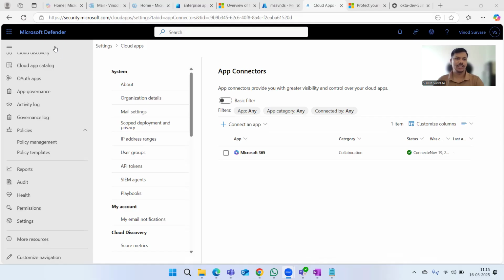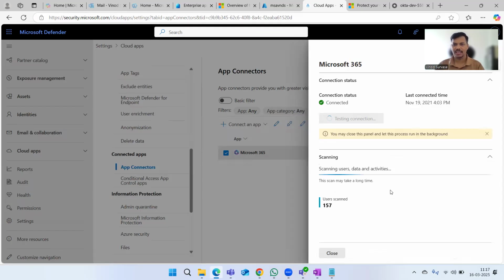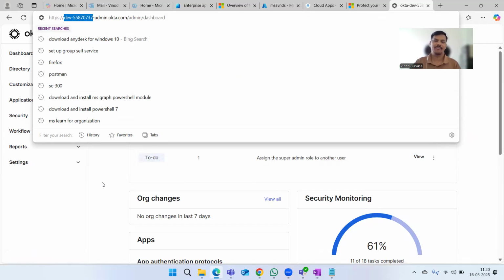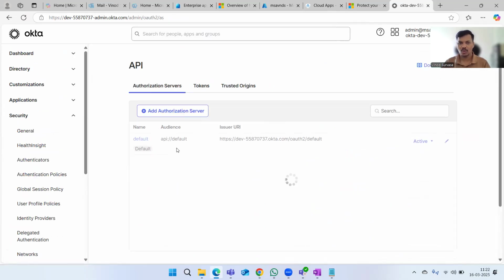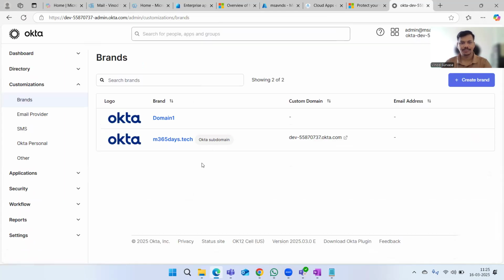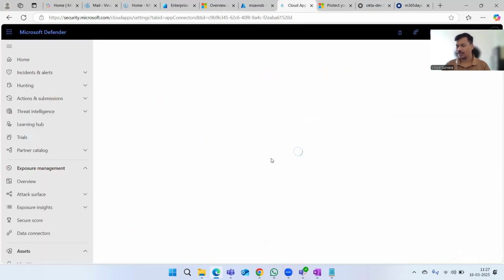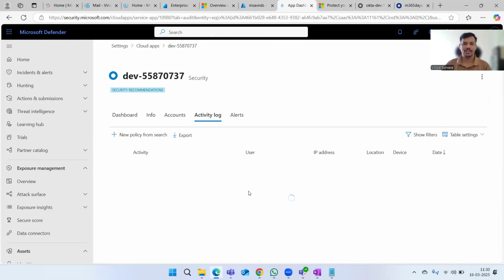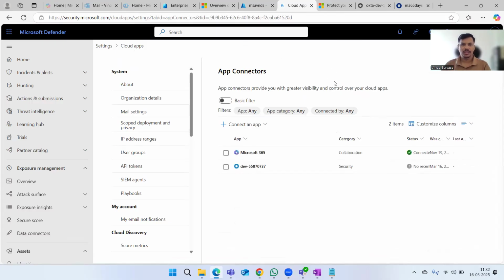How to Connect Okta to Microsoft Defender for Cloud Apps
Learn how to integrate Okta with Microsoft Defender for Cloud Apps to enhance security and gain deeper visibility into user activities. In this step-by-step guide, we’ll walk you through the setup process, including configuring Okta as an identity provider, enabling SSO, and setting up Conditional Access policies. Strengthen your cloud security posture by monitoring and controlling access to critical applications with this seamless integration.